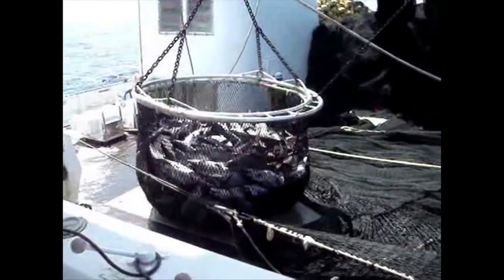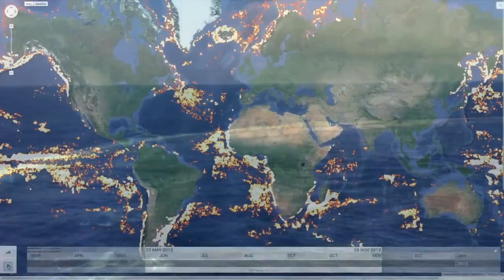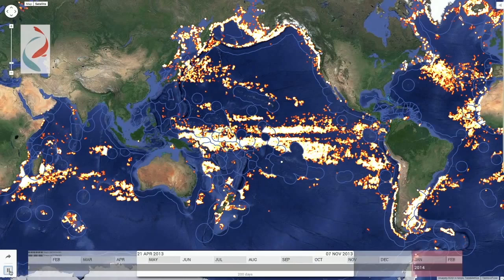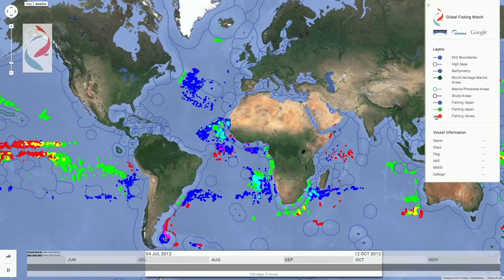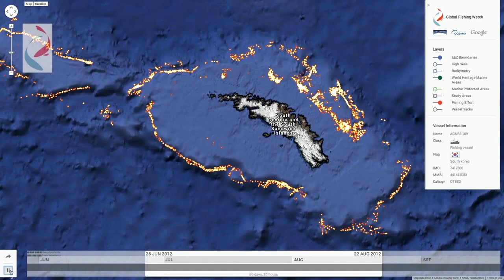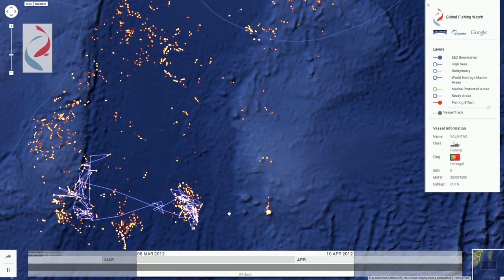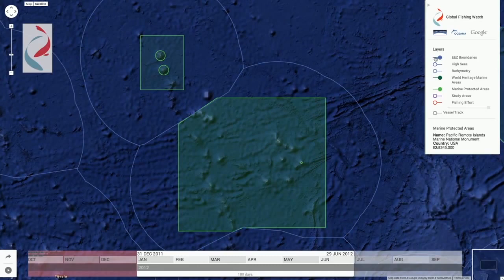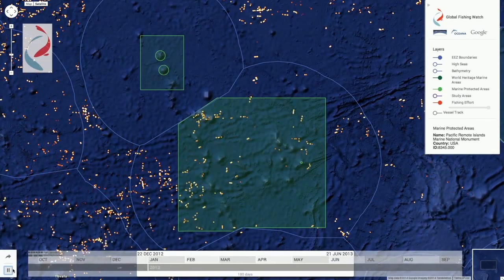Global Fishing Watch - Sistema Global de Monitoramento da Pesca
O Global Fishing Watch (Sistema Global de Monitoramento da Pesca) é uma iniciativa da Oceana, Google e SkyTruth projetada para mostrar toda a atividade de pesca rastreável no oceano e, assim, contribuir com o monitoramento pesqueiro. Veja o protótipo do GFW em operação; e saiba mais